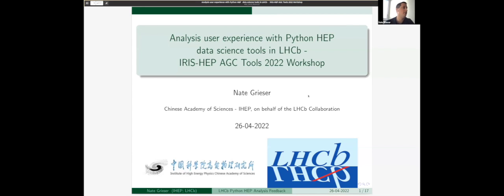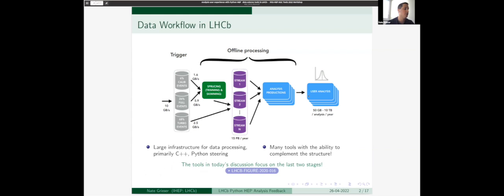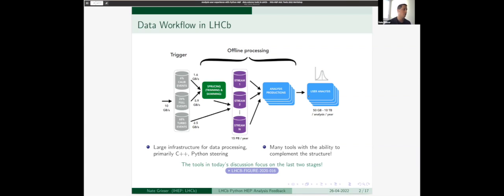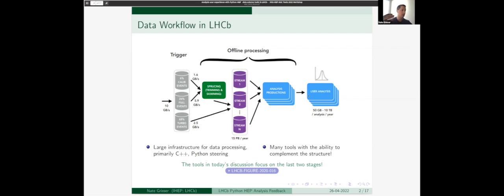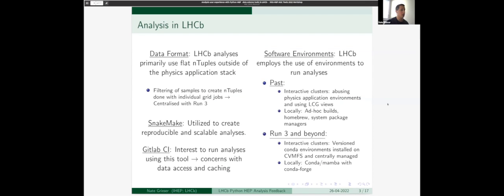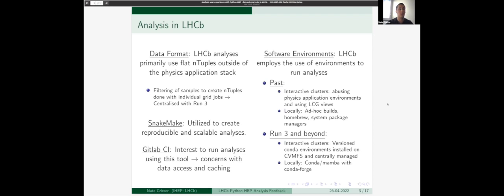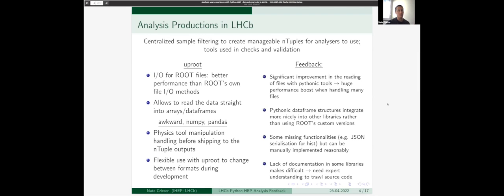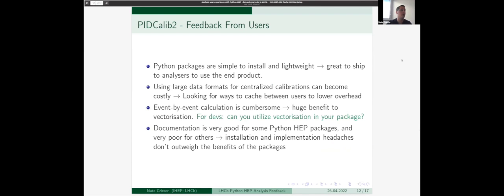"Analysis user experience with Python HEP data science tools in LHCb" - Nathan Allen Grieser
IRIS-HEP AGC Tools 2022 Workshop